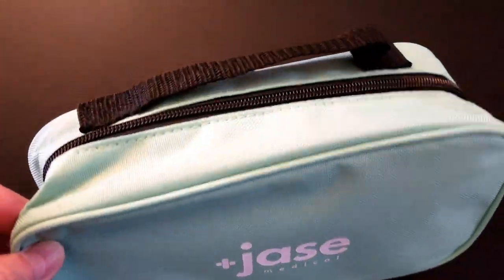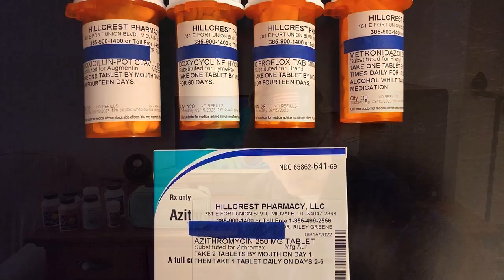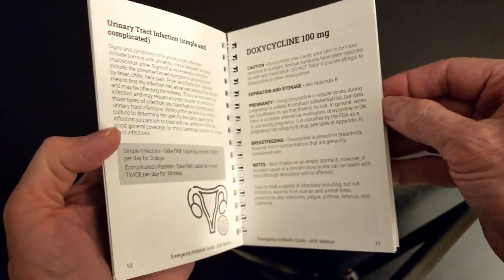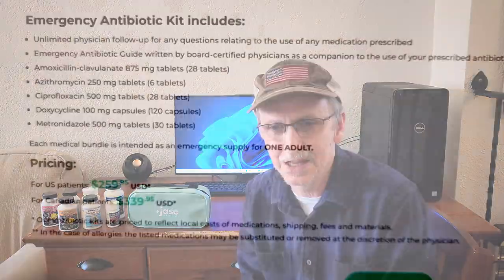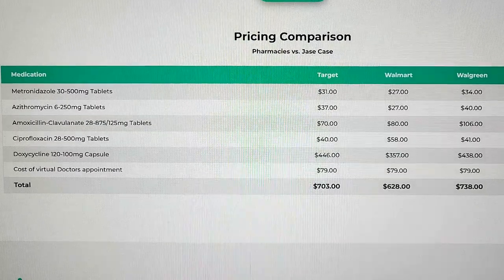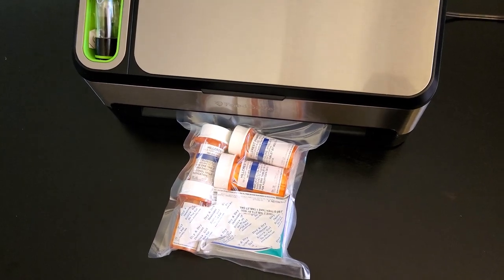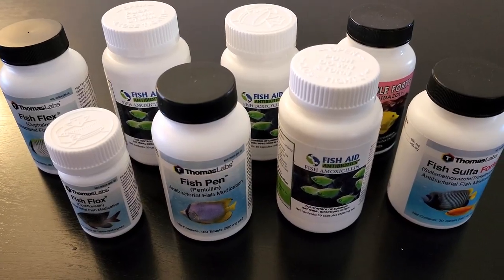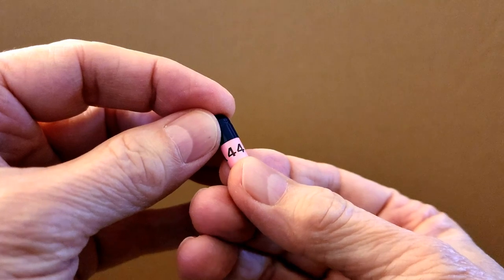Emergency Antibiotic Kit by Jase Medical vs Fish Antibiotics. Prepare For Shortages.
I have been storing fish antibiotics for years. When I saw Jase Medical selling FDA approved antibiotics online, I wanted to share with you what I learned about the company and their antibiotics and why I bought a kit for my wife and myself. I also talk about fish antibiotics.

I did not accept any incentives from Jase Medical to make this video, even though they offered incentives.

The Survival Medicine Handbook...The Essential Guide for When Help is NOT on the Way 4th Edition:

[500 Packets] 1/2 Gram "Dry & Dry" Premium Silica Gel Packets Desiccant Dehumidifiers Silica Gel Packs - Rechargeable Paper(Food Safe) Desiccant Packs:

Herbal Antibiotics, 2nd Edition: Natural Alternatives for Treating Drug-resistant Bacteria:

Alton's Antibiotics and Infectious Disease:

When Crisis Hits Suburbia: A Modern-Day Prepping Guide to Effectively Bug in and Protect Your Family Home in a Societal Collapse:

FoodSaver V4400 2-in-1 Vacuum Sealer Machine

Osprey Atmos AG 65 Men's Backpacking Backpack